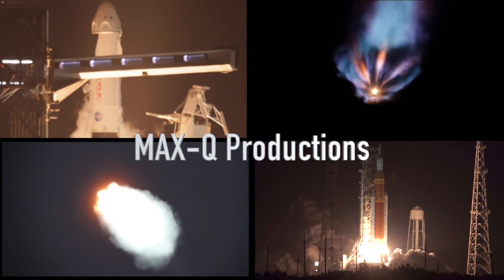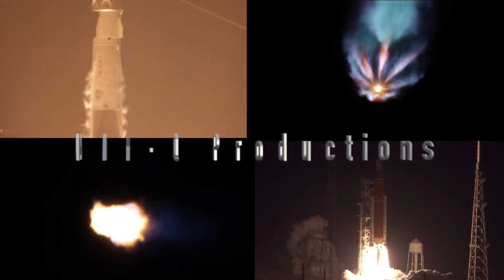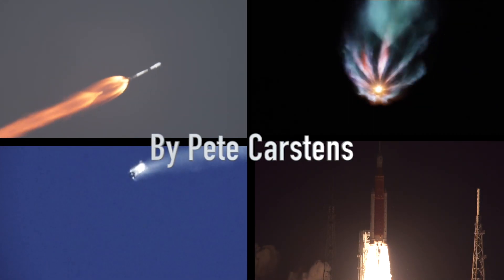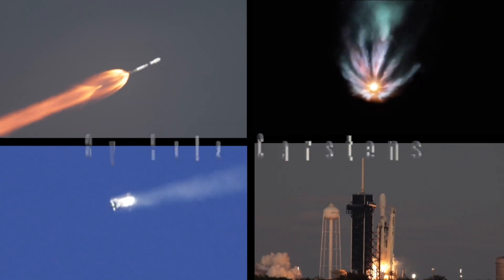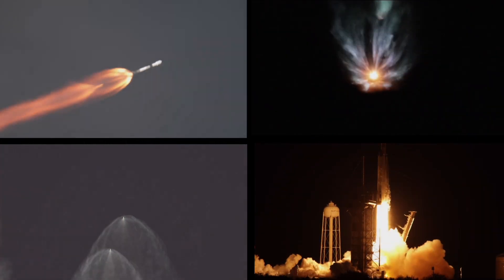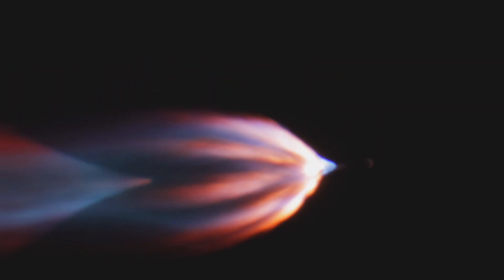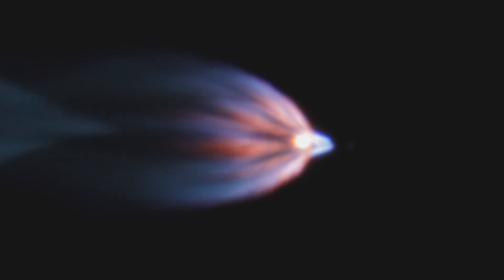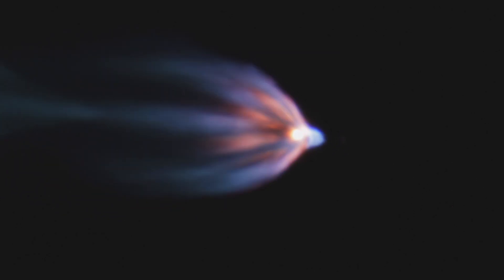SpaceX Falcon 9 Firefly Blue Ghost 1/15/25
SpaceX Falcon 9 Firefly Blue Ghost 1/15/25 from Florida.